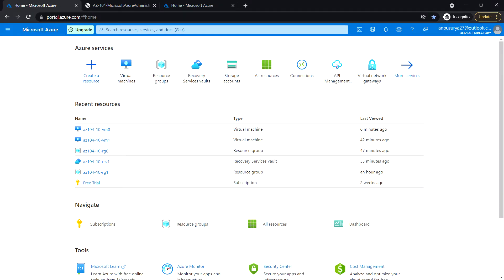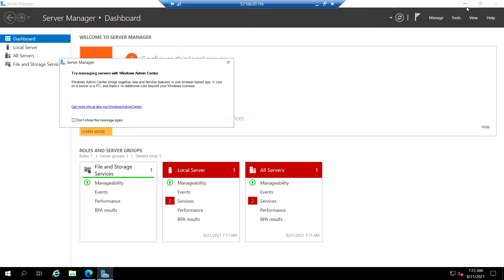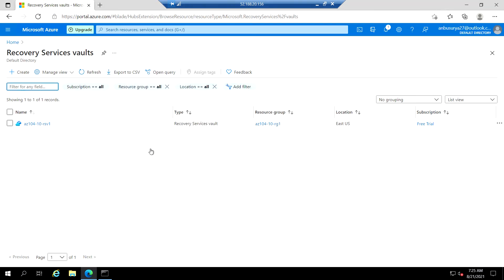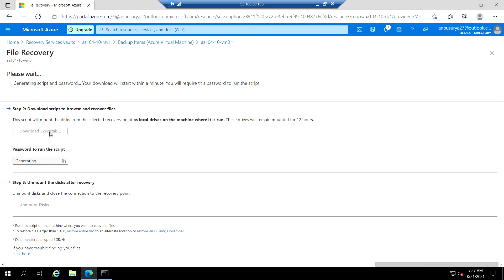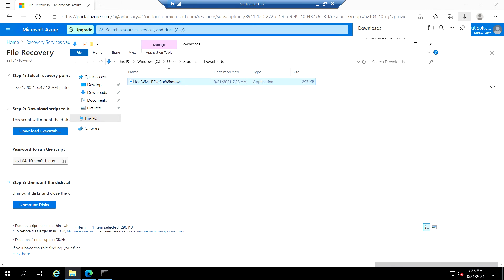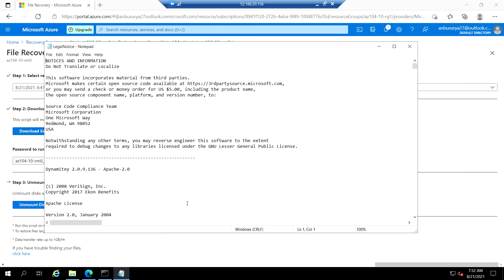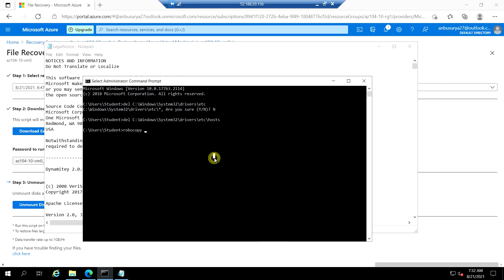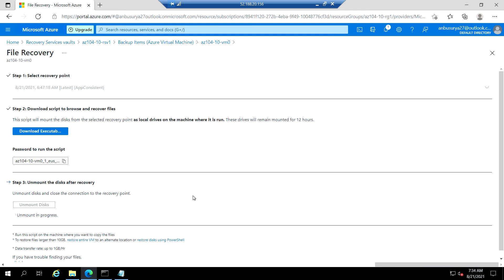AZ-104 Hands-On Lab 10: Task 6: Perform File Recovery using Azure Virtual Machine Snapshots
Microsoft Azure Administrator course Hands-On Labs for all modules || AZ-104 Lab || Module 10 -  Data Protection || Lab 10 - Backup virtual machines

This video covers the following task:
Task 6: Perform file recovery by using Azure virtual machine snapshots (optional)

Module 10:
Task 1: Provision the lab environment

Module 9c:
Task 1: Register the Microsoft.Kubernetes and Microsoft.KubernetesConfiguration resource providers.

Module 9b:
Task 1: Deploy a Docker image by using the Azure Container Instance

Module 9a:
Task 1: Create an Azure web app
Task 3: Configure web app deployment settings
Task 5: Swap the staging slots

Module 8:
Task 4: Register the Microsoft.Insights and Microsoft.AlertsManagement resource providers
Task 6: Configure Azure virtual machine scale sets by using virtual machine extensions

Module 7:
Task 3: Manage blob storage
Task 5: Create and configure an Azure Files shares

Module 4:
Task 1: Create and configure a virtual network
Task 2: Deploy virtual machines into the virtual network
Task 3: Configure private and public IP addresses of Azure VMs
Task 5: Configure Azure DNS for internal name resolution